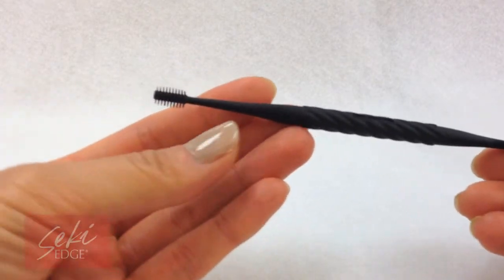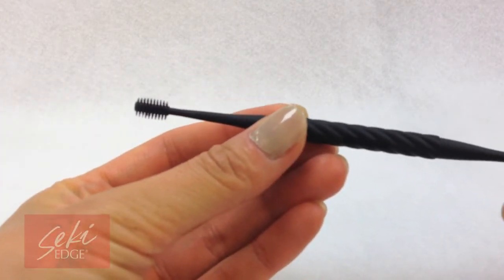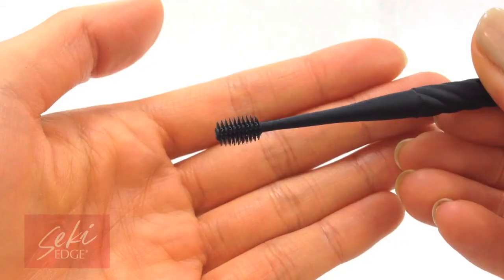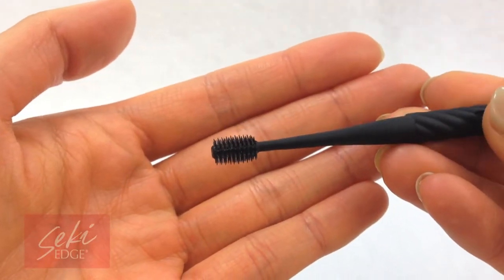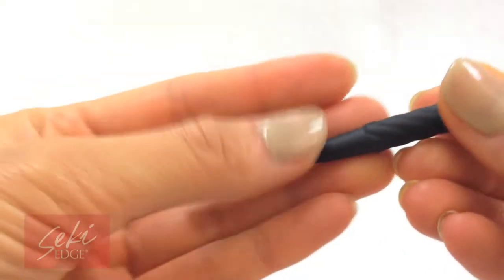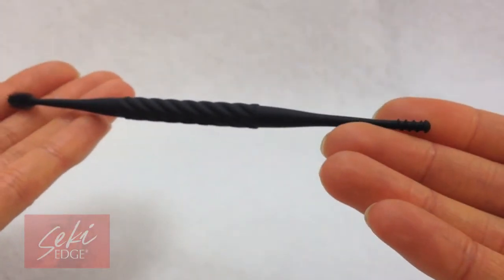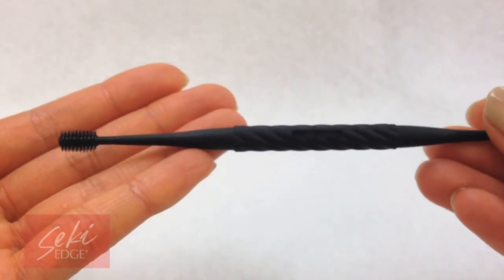Keep Earwax in Check with the Seki Edge Elastomer Ear Pick! Made in Japan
-Removes ear wax easily and effectively
-Use the screw head side to gently scrape the sides of the ear canal
-Use the brush end to remove tiny residual earwax for a finishing touch
-Elastomer can be easily cleaned for hygienic cleaning

UNBLOCK YOUR EARS WITH THE RIGHT TOOLS! Freeing your ears of wax build-up can really open up your world. A blocked ear canal is one of the most common causes of hearing loss and other health issues. Now you can remove earwax easily and effectively with a uniquely designed Ear Pick with special functional features. Use the screw head side to gently scrape the sides of the ear canal. Then, use the brush end to remove tiny residual earwax for a fresh finish and ‘free-ing’ touch. Elastomer Ear Picks are durable and long-lasting and can be easily cleaned for hygienic cleaning. Made in Japan.